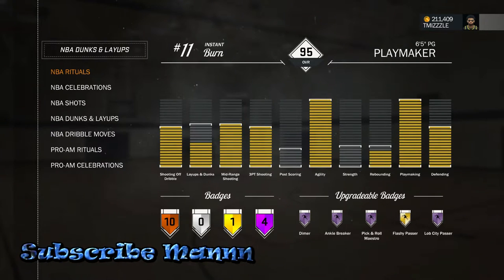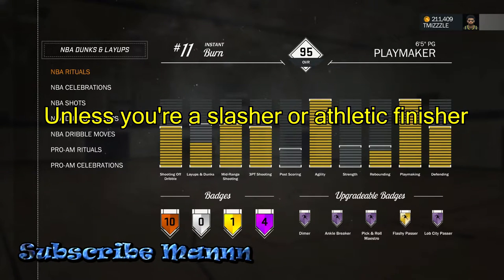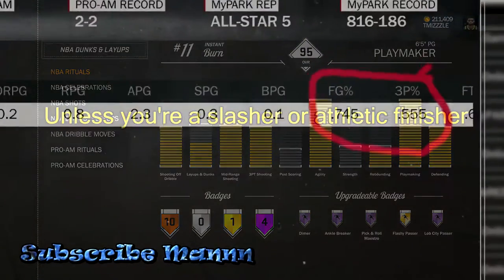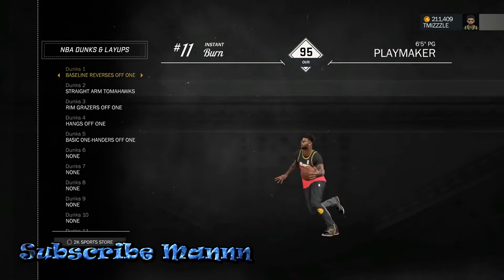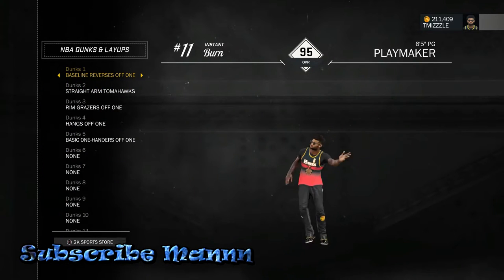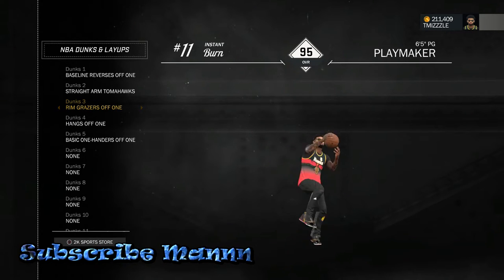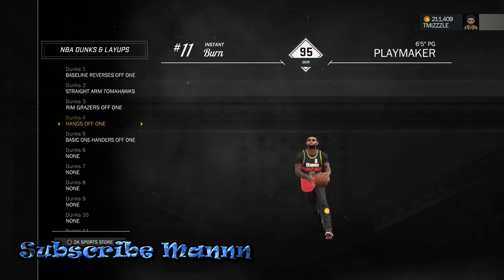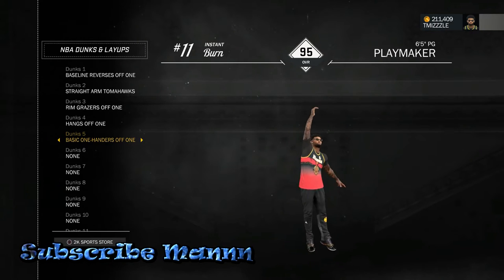NBA 2k17 Dunk Packages | Tutorial | Best Unblockable Dunks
The BEST dunk packages in NBA 2k17.  With these NBA 2k17 safe dunk packages you will be unblockable.

These are the BEST dunk packages in NBA 2k17. These are the best unblockable dunks in NBA 2k17 My Park. These slam dunk are a must have. These are also 2k17 safe dunks  with high a high rate of finishing the dunk.

In NBA 2k17 there are two momentum crossovers that you can do. First is the NBA 2k16 crossover which is faster but they also have a slower NBA 2k17 momentum crossover that they implemented in this years game. To do the momentum crossover lets say for example the ball is in your right hand first flick right stick to the left then right after that hold in turbo then hold right stick in left direction. To do the faster one after flicking right stick wait like a millisecond longer then proceed with holding turbo and pointing left stick

In NBA 2k17 VC or virtaul currency is what you use to buy everything rather it be in MyTeam buying cards to upgrading your NBA 2k17 myplayer. It seems that when it comes to the NBA 2k17 prelude VC may already be on sale. Even though the prices of VC in NBA 2k17 look the same as other previous games there is a fine print right under how much vc you are buying which is not in any of the other games. For example 450,000 VC usually cost $99 but if you look on the NBA 2k17 menu under it it now says the $99 bundle usually only gives you250,000 vc. With that being said there is a chance that vc could go up after the prelude and game releases so everyone should take advantage of this sale on NBA 2k17 vc.

Following the record-breaking launch of NBA 2K16, the NBA 2K franchise continues to stake its claim as the most authentic sports video game with NBA 2K17. As the franchise that "all sports video games should aspire to be" (GamesRadar), NBA 2K17 will take the game to new heights and continue to blur the lines between video game and reality.
BEST IN CLASS GAMEPLAY - 2K puts shot making in your hands like never before. Advanced Skill Shooting gives you complete control over the power and aim of your perimeter shots as well as your ability to finish inside the paint.
MyCAREER - It's all-new and all about basketball in 2K17 - and you're in control. Your on-court performance and career decisions lead to different outcomes as you determine your path through an immersive new narrative, featuring Michael B. Jordan. Additionally, new player controls give you unparalleled supremacy on the court.
USA BASKETBALL - Take the court as Team USA with Coach K on the sidelines, or relive the glory of the 92 Dream Team. Earn USAB MyTEAM cards and gear up your MyPLAYER with official USAB wearables.
COLLEGE INTEGRATION - For the first time, play as college basketball legends with each school's all-time greats team and MyTEAM cards.

The NBA 2k17 prelude is finally here. Everyone will be able to play it this Friday on Xbox and Playstation. Don't be tricked by the NBA 2k17 prelude. By this I mean don't be tricked into buying VC. We are all going to be tempted because to start the game we are going to be a 55 rating when playing our college games and this year on NBA 2k17 everything cost VC even signature styles. Everyone wants to make their player good as soon as possible knowing that your play during the NBA 2k17 prelude affects your NBA 2k17 mycareer when the game releases September 16th. The best method is to just wait for the offficial game to release because the virtual currency is probably going to be cheaper.

ProveS2P gets cocky and disrespects the Bag Up Gang. In NBA 2k16 my park the Bag Up Gang could not tell that ProveS2P was on the leadboard as he played like a come up shooting 4/10 while taking many questionable shots. It is safe to say he will not be disrespecting the Bag Up Gang again on NBA 2k16.

PSN: TMIZZZLE
Gamertag: I Jammed On You
My career , Mypark , Stage , high rollers , best jumpshot , NBA 2k17 , VC glitch , Legend 1 Mascot , 99 overall , chris smoove , pro am , myplayer